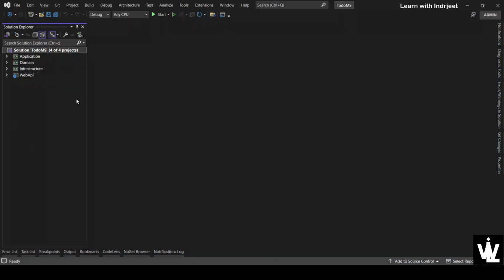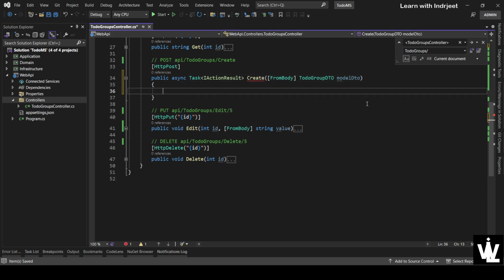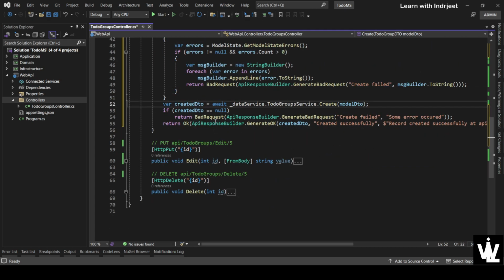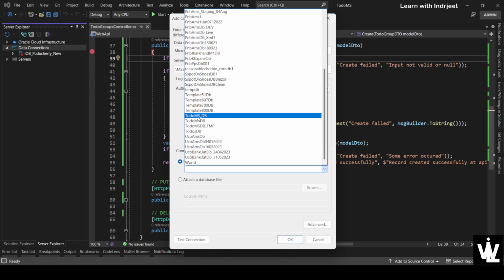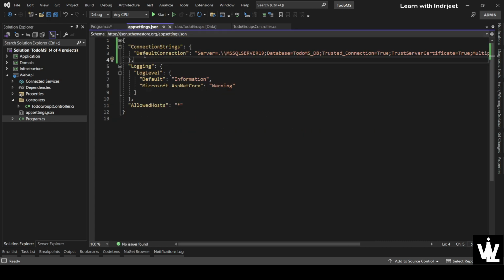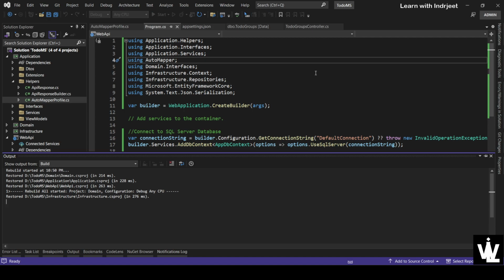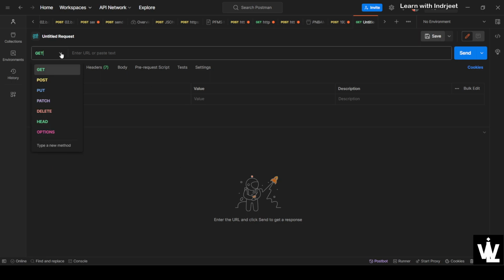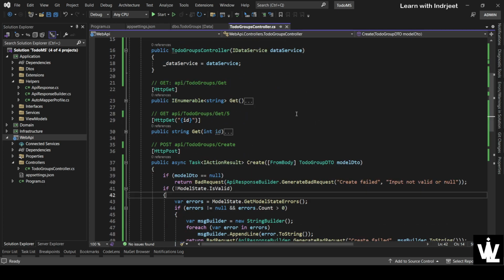09. Todo Management System in .Net 8 - Web API – Creating Todo Groups Controller and more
Web API – Creating Todo Groups Controller and more